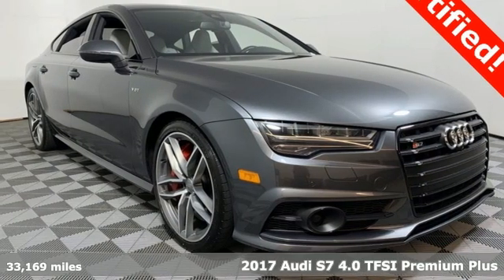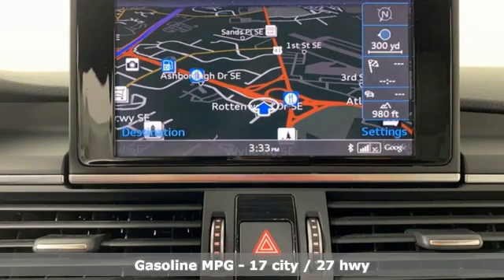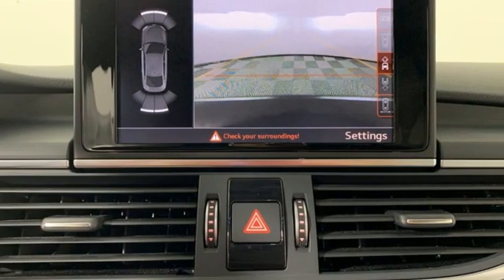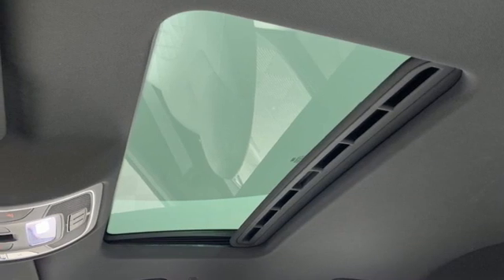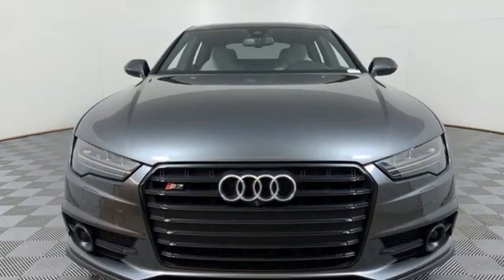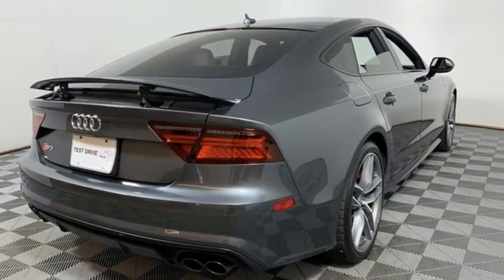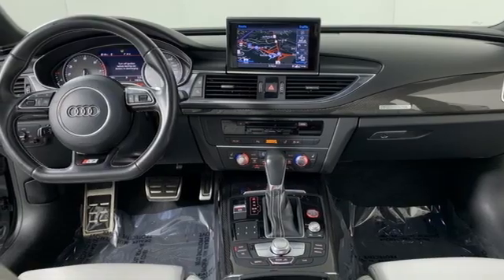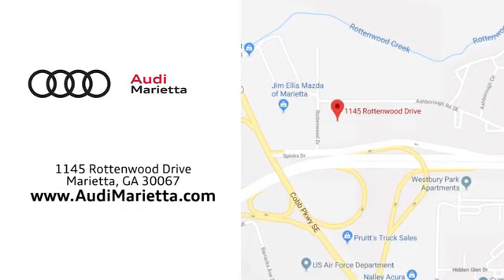Used 2017 Audi S7 Marietta Atlanta, GA U81865 - SOLD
Year: 2017
Make: Audi
Model: S7
Trim: 4.0T Premium Plus
Engine: 4.0L V8 Turbocharged DOHC 32V ULEV II 450hp
Transmission: 7-Speed Automatic S tronic
Color: Gray
Interior: Lunar Silver
Mileage: 33169
Stock #: U81865
VIN: WAUWFAFC4HN051724

In addition to offering new vehicles, we are also a fantastic choice as your Atlanta used car dealership. Jim Ellis Audi of Marietta has a large inventory of high quality used cars for sale. All of our